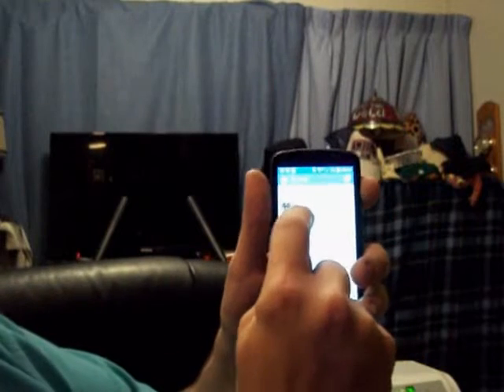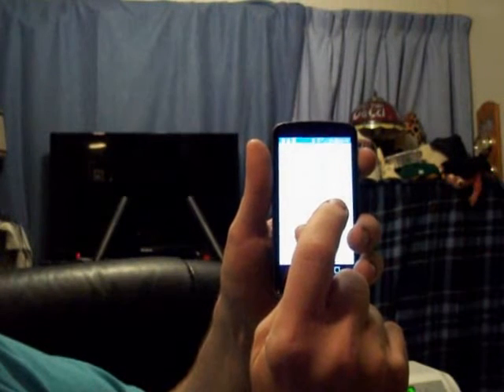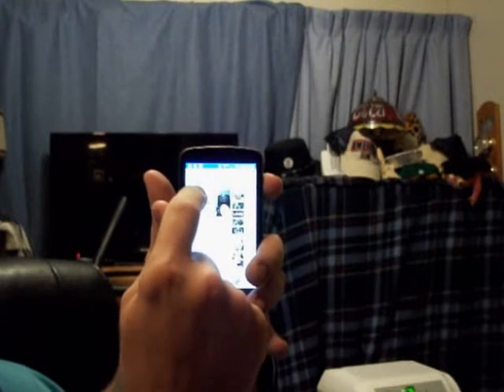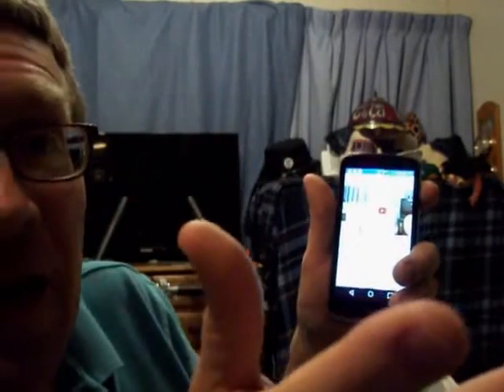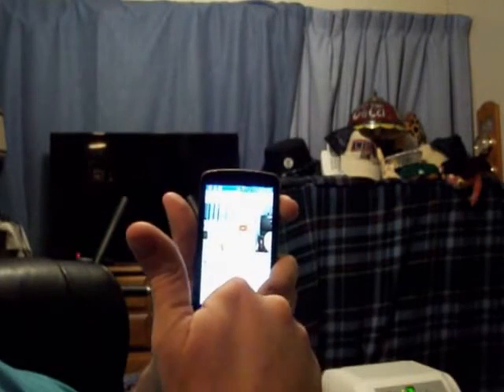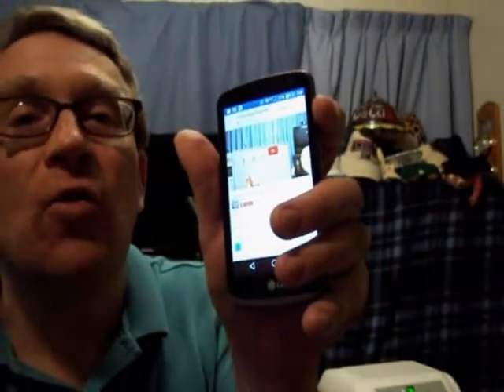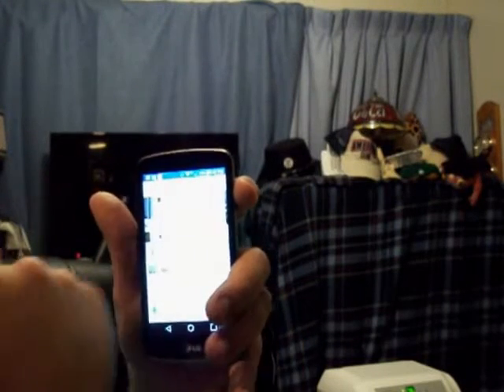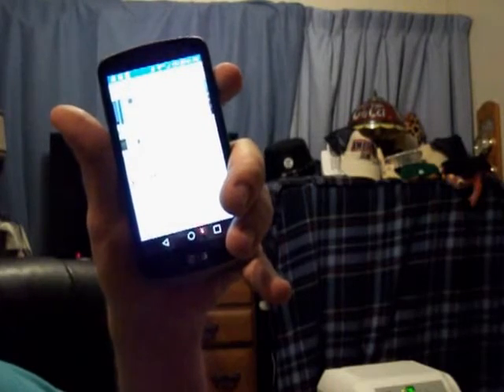How To Find A YouTube Channel From A Facebook Page Using A Smartphone